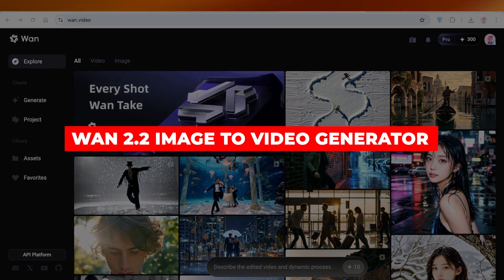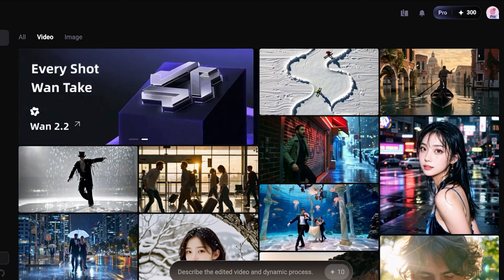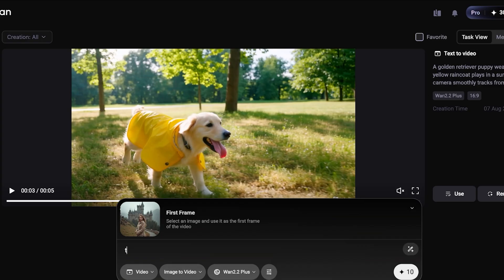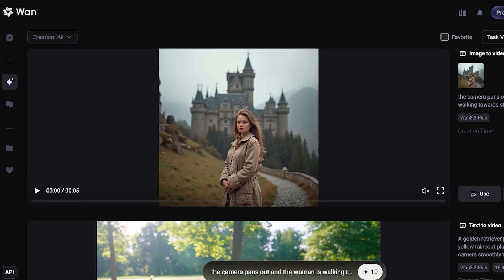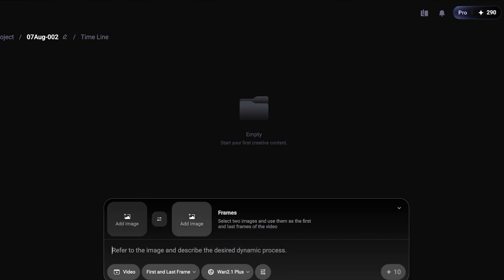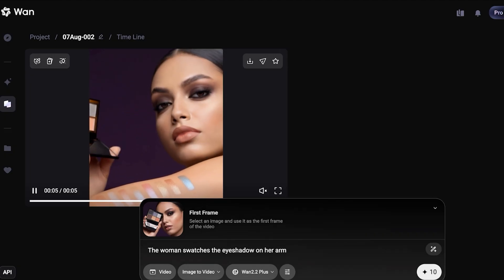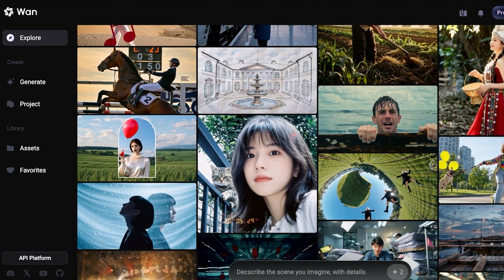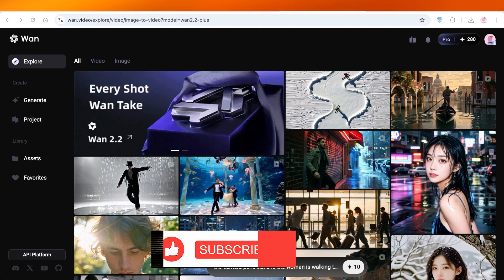Wan 2.2 Image to Video Tutorial For Beginners (Step by Step)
Learn how to turn images into stunning videos using Alibaba’s Wan 2.2 AI Video Generator! This step-by-step tutorial for beginners walks you through the full process of transforming static images into dynamic video content with AI. Perfect for creators, marketers, and anyone looking to streamline video production in 2025.